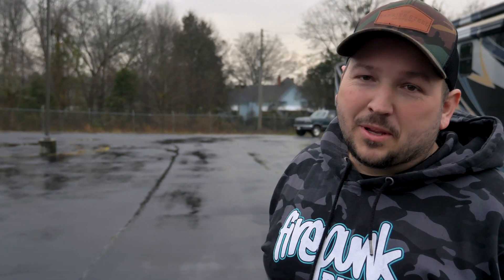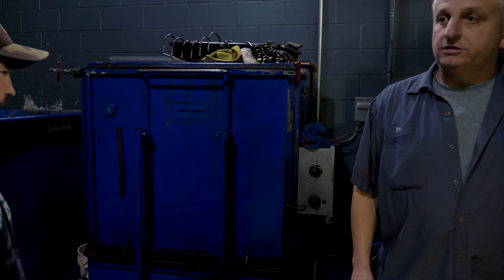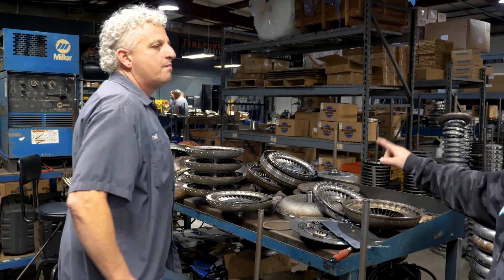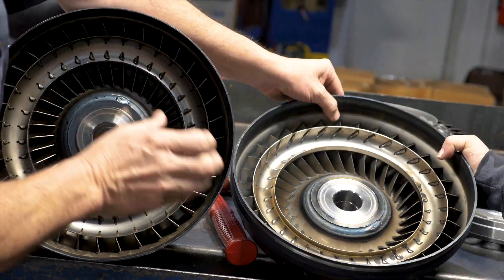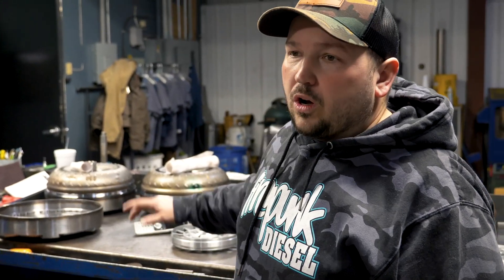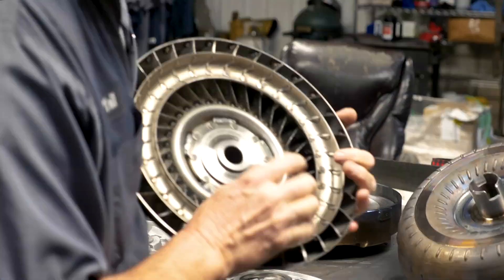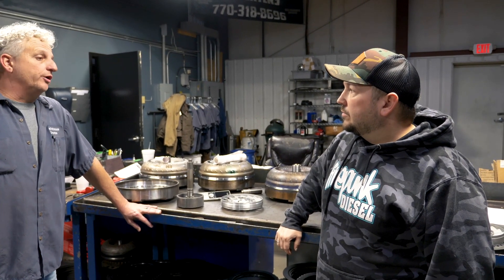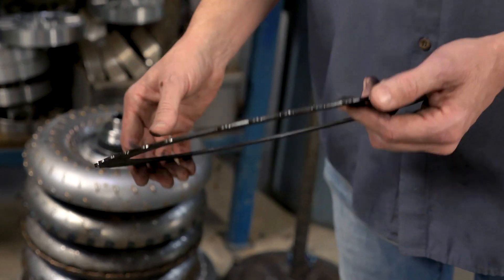DIESEL PERFORMANCE CONVERTERS - WHAT'S INSIDE A TORQUE CONVERTER?